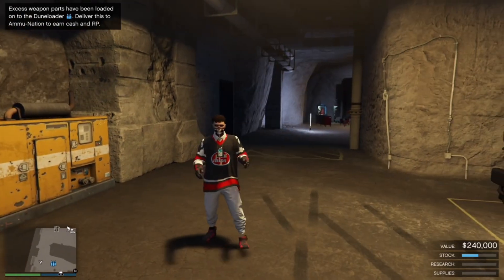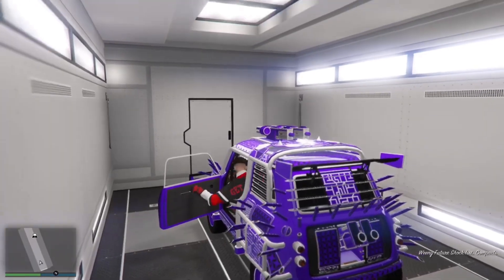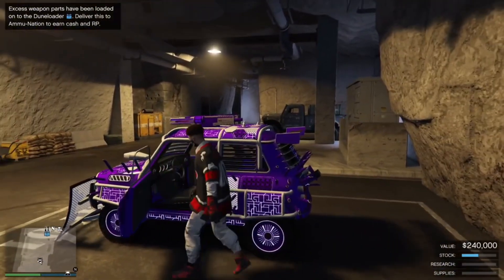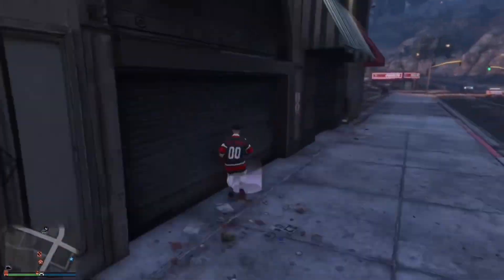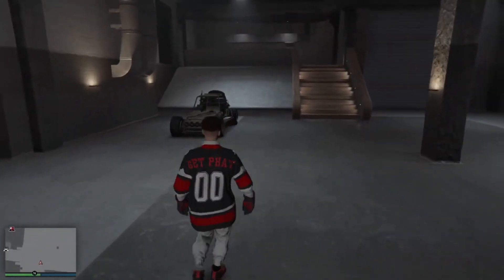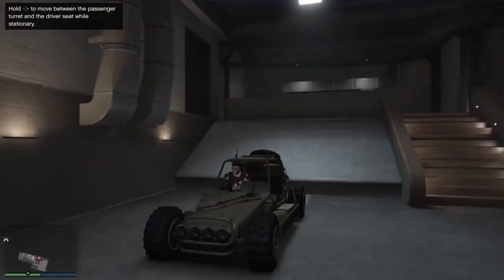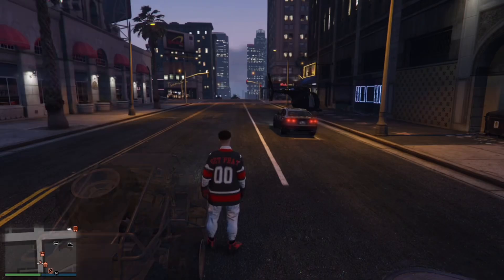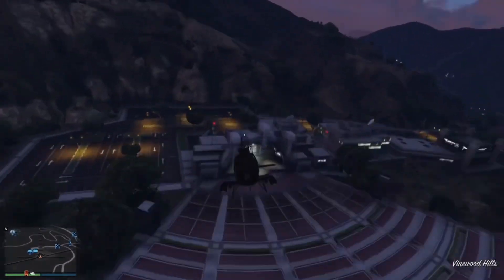SOLO CAR DUPLICATION GLITCH! *WORKING* GTA 5 ONLINE MONEY GLITCH! *BEST MONEY METHOD* (NOT PACKED)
Hey guys welcome to the channel
This channel educate people about money glitches & Duplicates in GTA 5 ONLINE